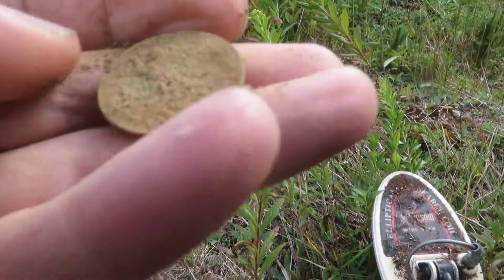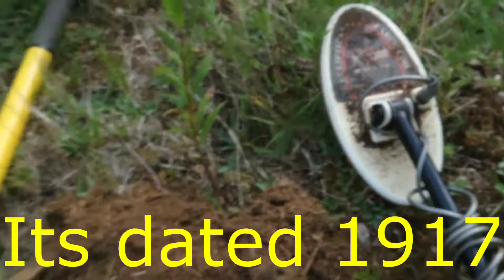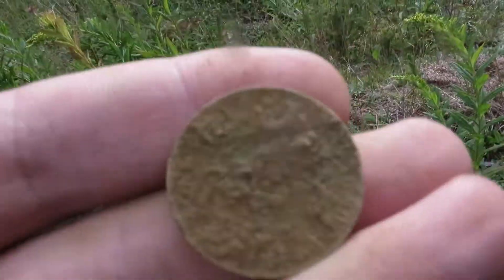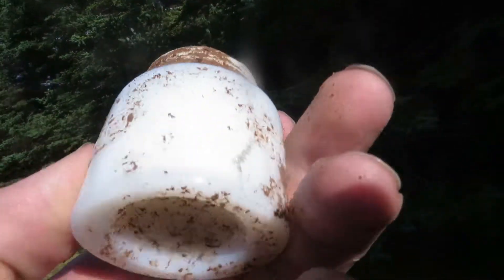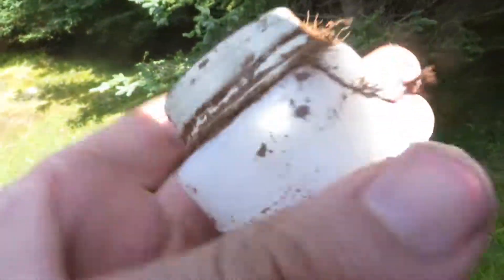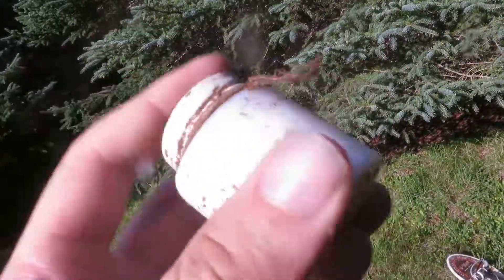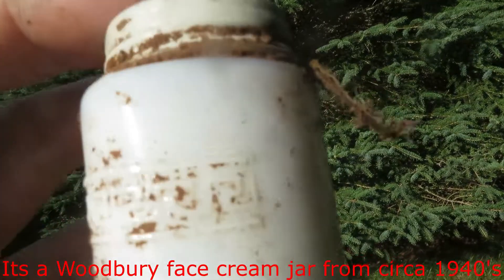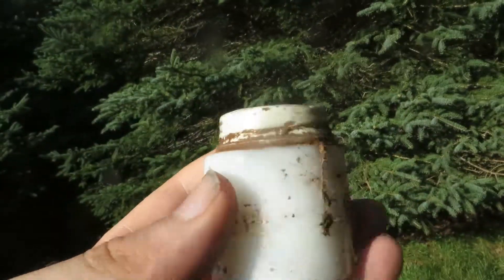Large Cent & Intact Vintage Cream Jar Found On New Field | Metal Detecting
Hey guys! Found a new field not that far away from the old house site I was detecting for the last 2 weeks. Its a big field half growed over with trees. I give it a go and it turned out not too shabby for the first time being there! Going to heading there again soon! Thanks!